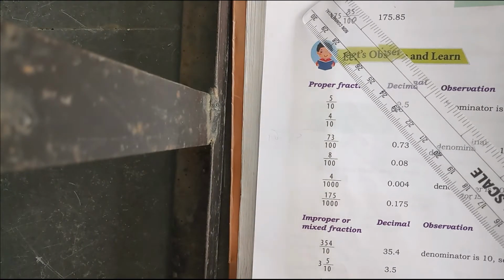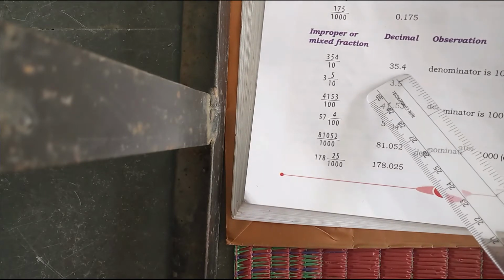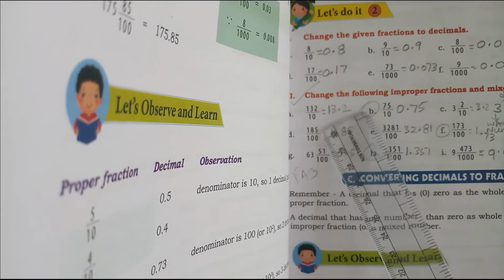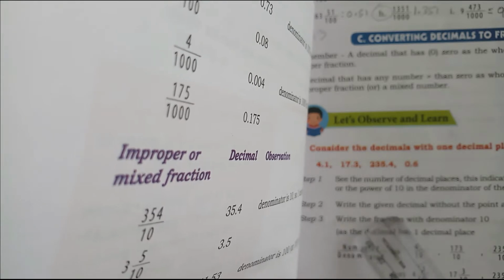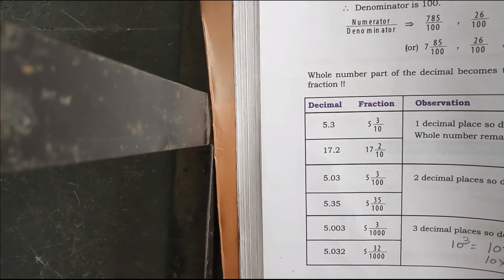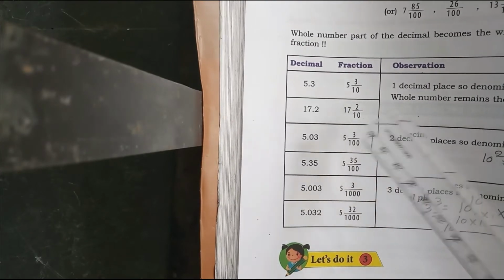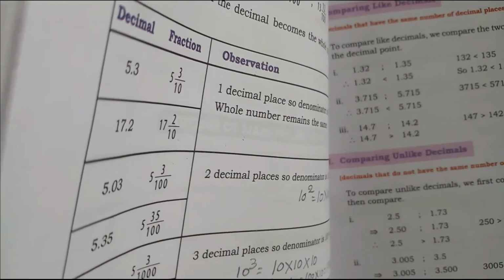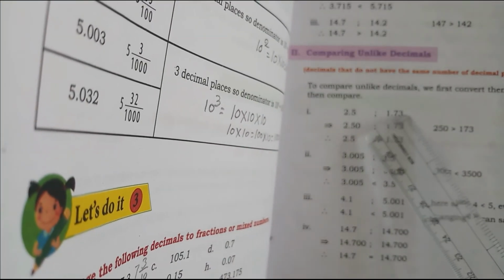GRADE 2, MATHS, CHAPTER 11 - DECIMALS (PART 2)